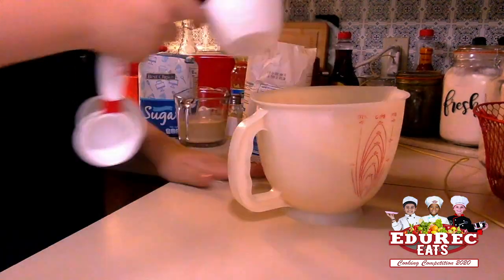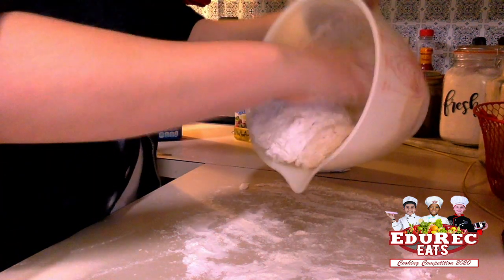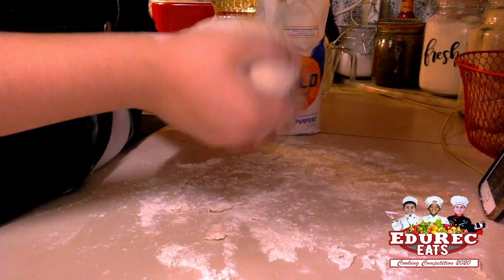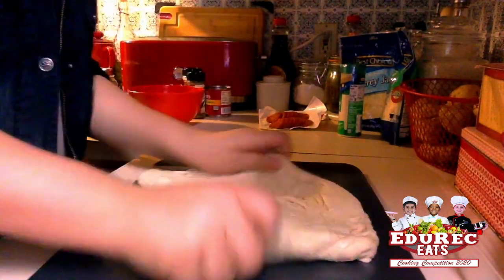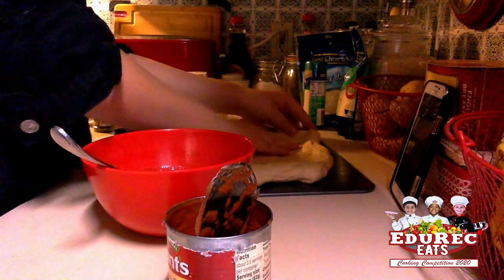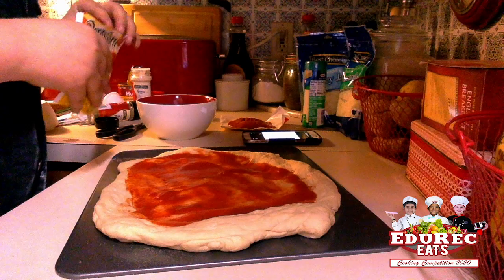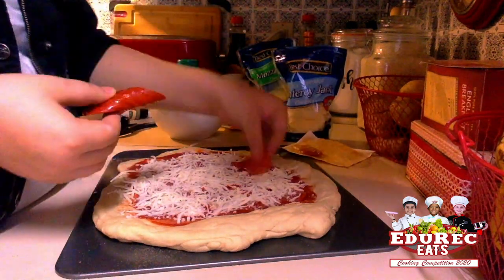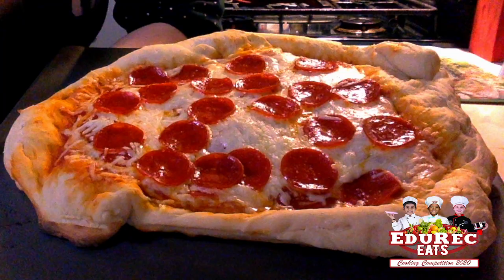Camilla EduRec Entree